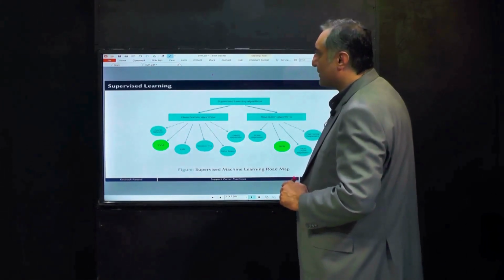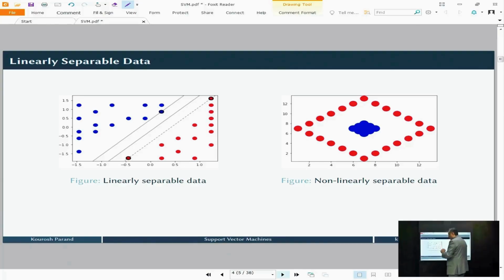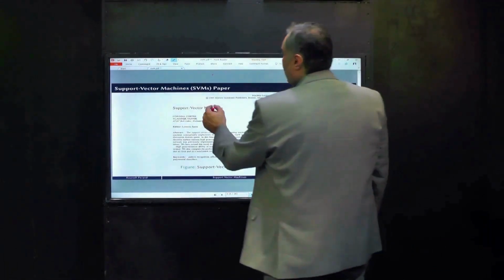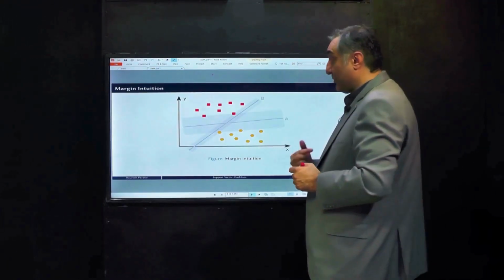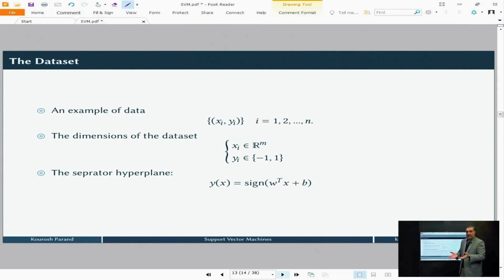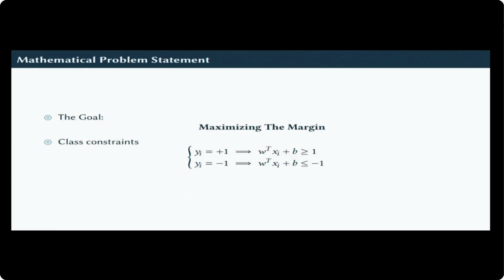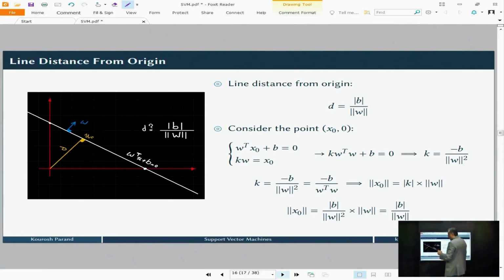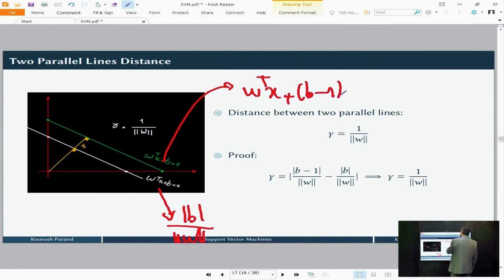SupportVectorMachine1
This video is the first part of a three-video series that provides detailed coverage of Support Vector Machines (SVM) and Support Vector Regression (SVR). We first discuss supervised learning and the methods of classification and regression. We then introduce Support Vector Machines (SVM) and Support Vector Regression (SVR), along with important papers in this area. Finally, we review the elementary prerequisites needed to understand these topics, such as the concepts of hyperplane, kernel, margin, and norm.